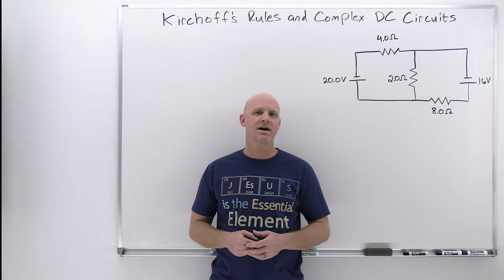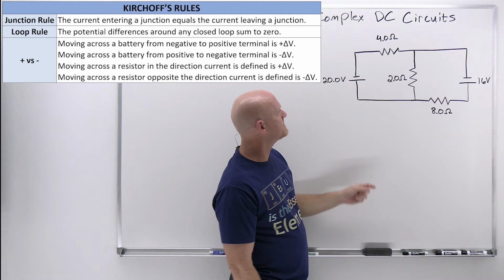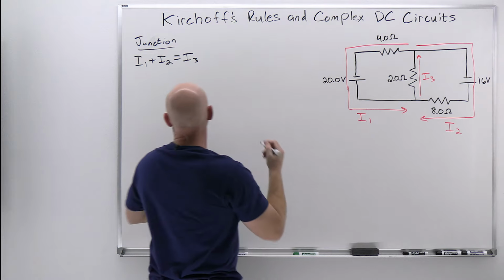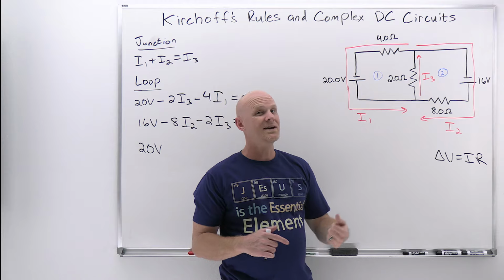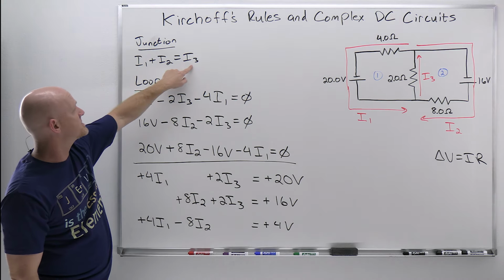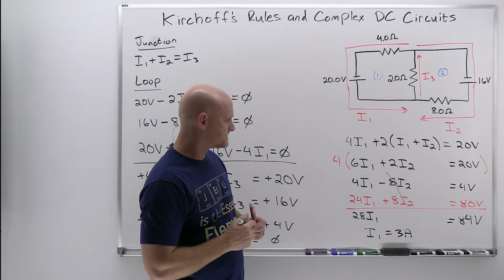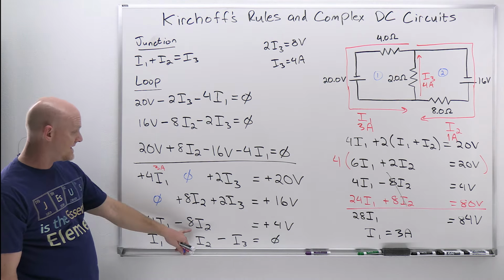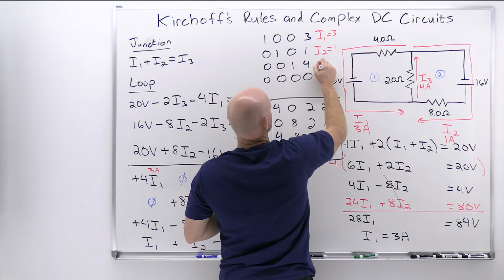Kirchhoff's Loop Rule and Kirchhoff's Junction Rule | 18.1 General Physics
Chad provides a comprehensive lesson on Kirchhoff's Rules and how to apply them in Complex DC Circuits.  He presents and describes Kirchhoff's Junction Rule explaining how the current flowing into a junction in a circuit is equal to the current flowing out.  He also presents and describes Kirchhoff's Loop Rule explaining how the potential increases and decreases in a complete loop of a circuit will sum to zero.  The potential increases are typically the result of a battery, while the potential decreases are typically the result of a resistor, but Chad also explains how moving across a battery or resistor in the opposite direction will change the sign of the potential difference across a battery or resistor.

Finally, Chad solves an application involving Kirchhoff's Rules solving for the currents in the different parts of a complex DC circuit.  He begins by setting up a system of equations using Kirchhoff's Rules.  He then shows how to solve the system of equations using substitution in multiple steps.  This can be quite lengthy and tedious, and Chad also shows how such a system of equations can be solved quickly using a TI calculator and a little matrix algebra.

00:00 Lesson Introduction
00:52 Kirchhoff's Junction Rule
02:31 Kirchhoff's Loop Rule
04:56 How to Solve Kirchhoff's Rules Problems
23:18 How to Solve Kirchhoff's Rules Problems with a TI Calculator and Matrices